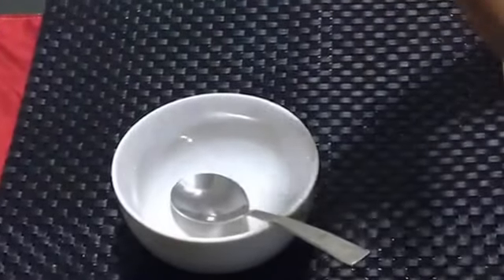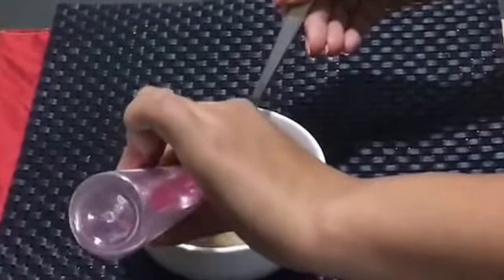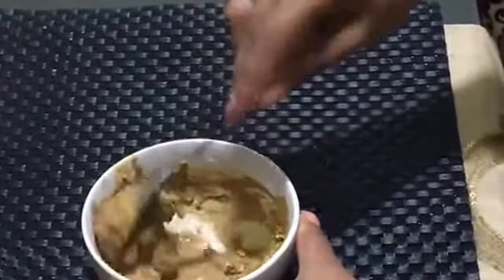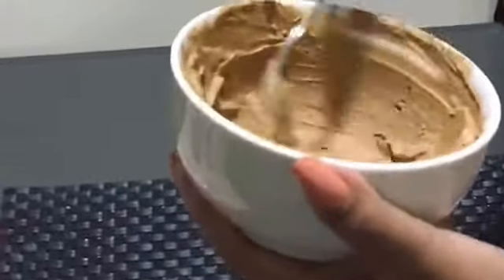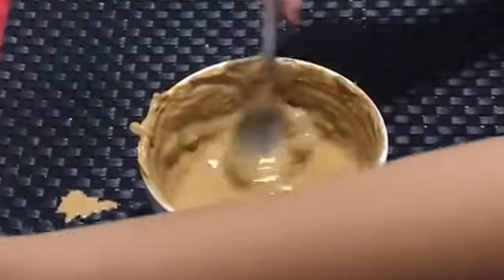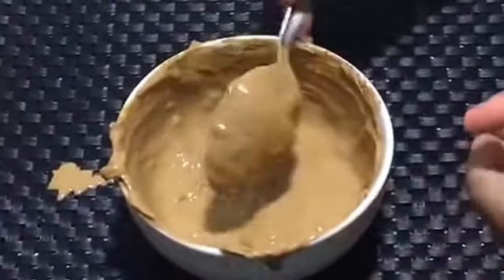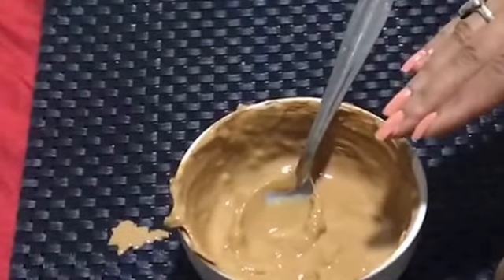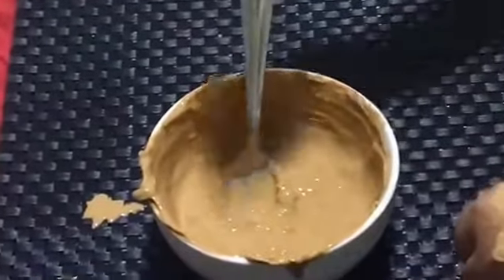Face pack for glowing skin homemade //Tan and acne removal in english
Copyright:-
Everything you see in this video was created by me (beobssesed) unless otherwise stated.